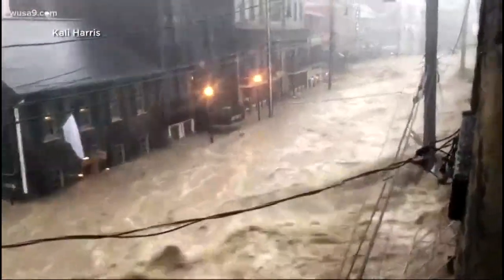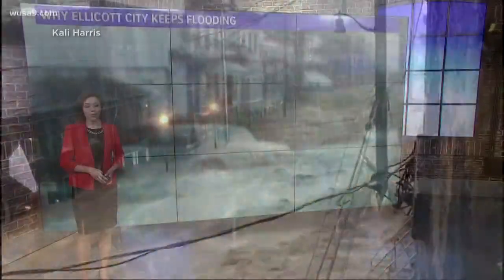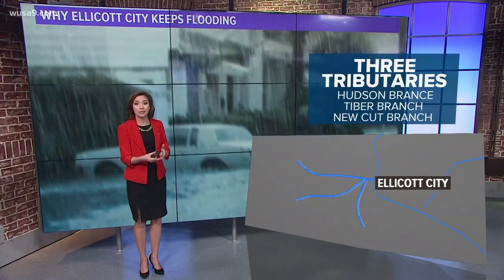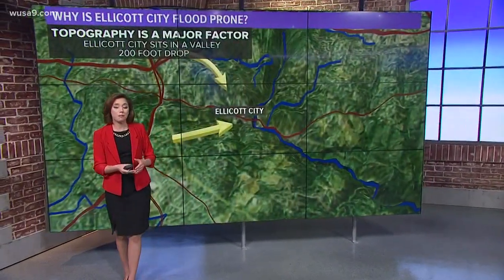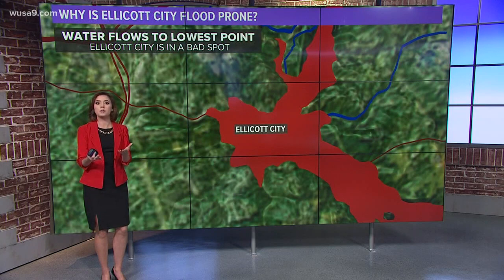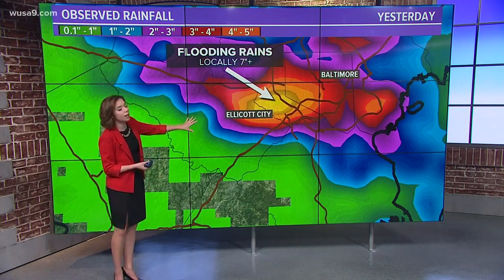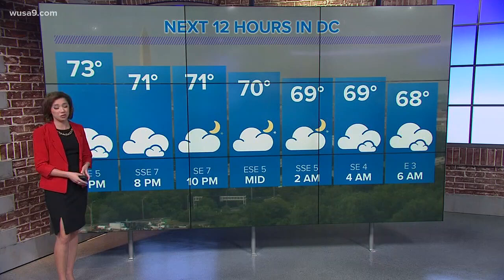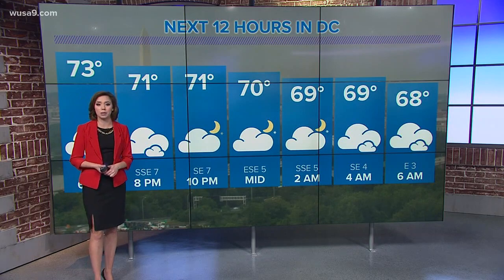Why Ellicott City keeps flooding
Meteorologist Melissa Nord breaks down why Ellicott City, Md. keeps flooding.